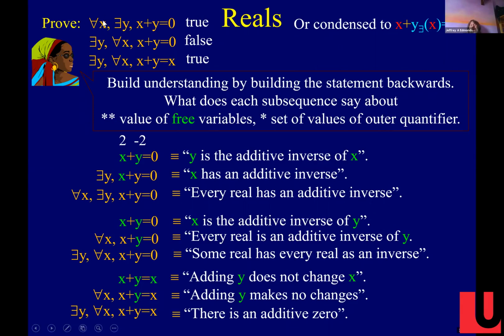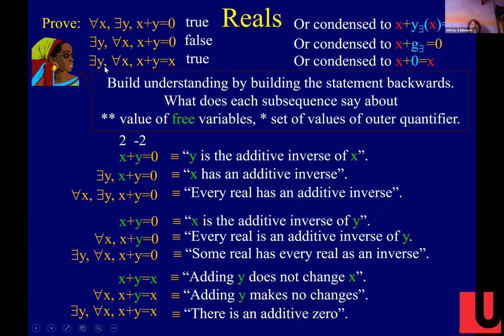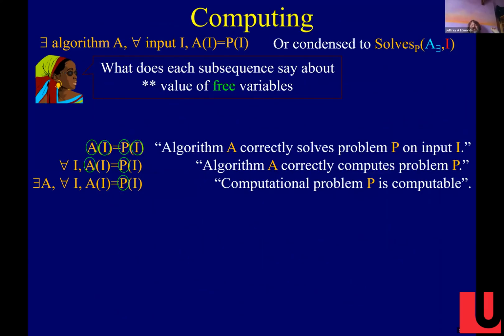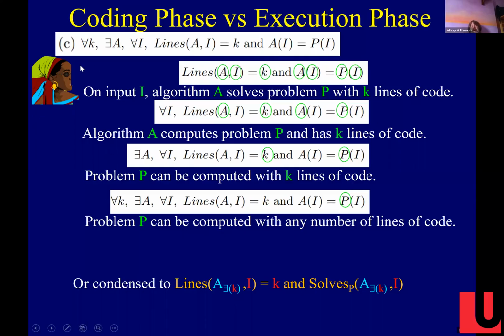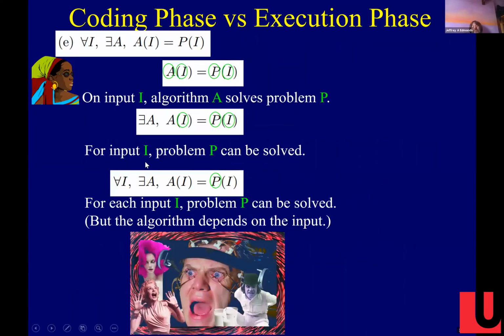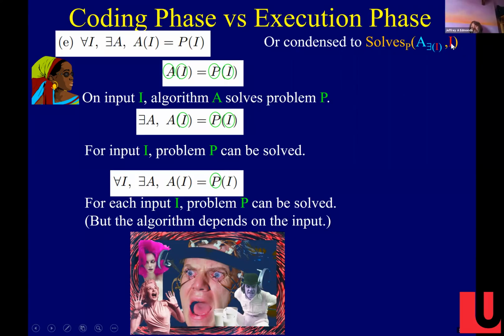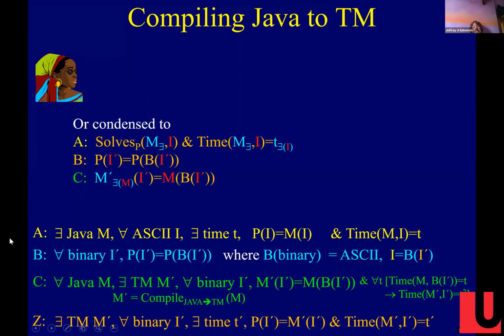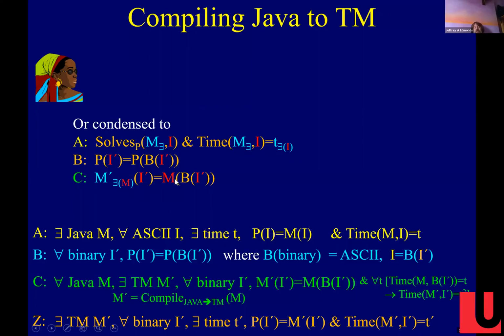1090 2 16 3 Informal s1 full